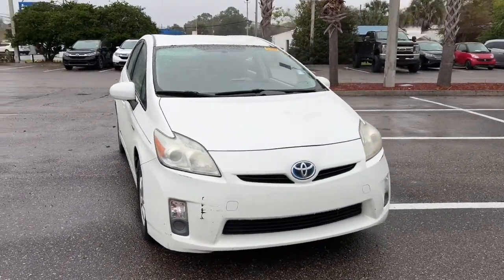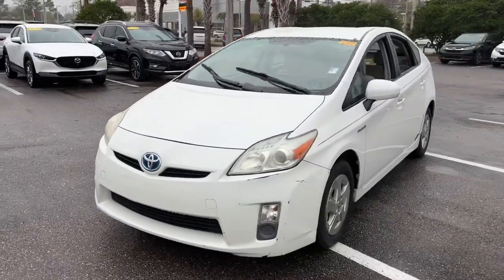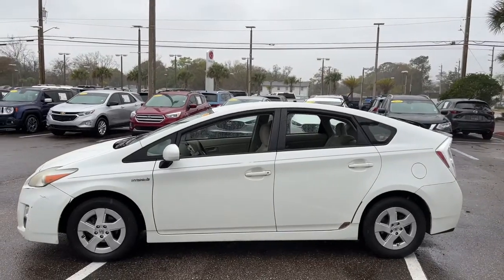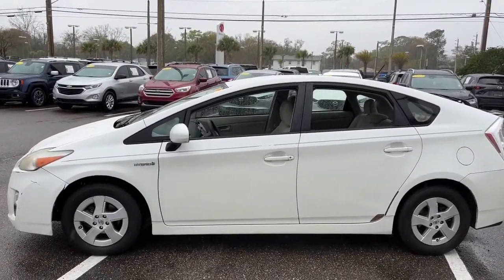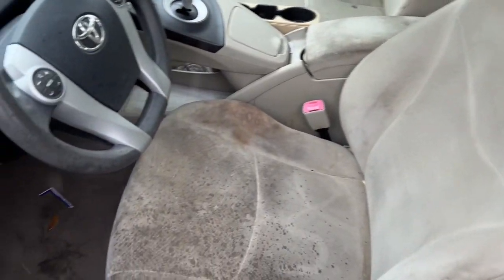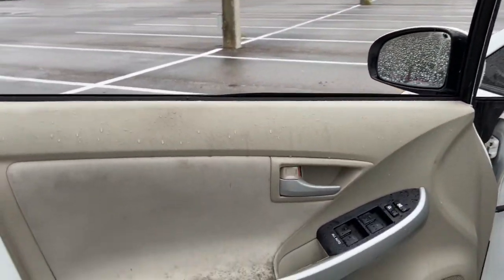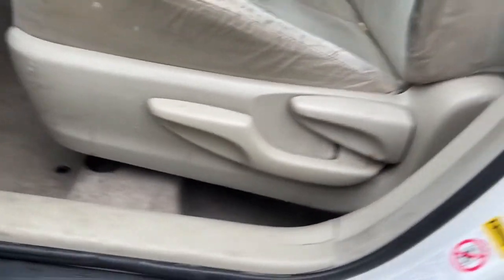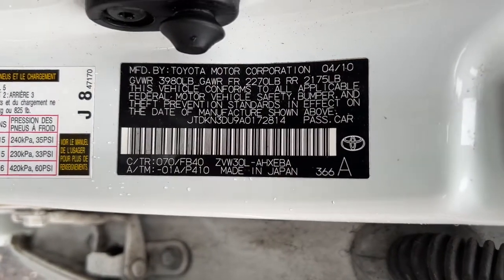2010 Toyota Prius Jacksonville, Orange Park, St. Augustine, Gainesville, Nocatee FL A0172814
Used 2010 Toyota Prius available in Jacksonville, Florida at Duval Honda. Servicing the Orange Park, St. Augustine, Gainesville, Nocatee area.

Duval Honda
1325 Cassat Avenue

This 2010 Toyota Prius I in White features 15 x 6J Alloy Disc Wheels 4 Speakers 4-Wheel Disc Brakes ABS brakes Air Conditioning Alloy wheels AM/FM CD Player AM/FM radio Anti-whiplash front head restraints Automatic temperature control Brake assist Bumpers: body-color CD player Delay-off headlights Driver door bin Driver vanity mirror Dual front impact airbags Dual front side impact airbags Electronic Stability Control Fabric Seat Trim Front anti-roll bar Front Bucket Seats Front Center Armrest w/Storage Front reading lights Front wheel independent suspension Illuminated entry Knee airbag Low tire pressure warning Occupant sensing airbag Outside temperature display Overhead airbag Overhead console Panic alarm Passenger door bin Passenger vanity mirror Power door mirrors Power steering Power windows Rear anti-roll bar Rear window defroster Remote keyless entry Split folding rear seat Spoiler Steering wheel mounted A/C controls Steering wheel mounted audio controls Telescoping steering wheel Tilt steering wheel Traction control Trip computer and Variably intermittent wipers:brbr**CAR WASHES FOR LIFE ** 5 DAY MONEY BACK GUARANTEE **1ST OIL CHANGE FREE **COMMISSION FREE SALES PEOPLE.brbrFWD IbrbrPrices are plus tax tag title dealer added accessories $198 Electronic Filing Fee and dealer pre-delivery service fee in the amount of $899 which charge represents cost and profit to the dealer for items such as cleaning inspecting and adjusting new and used vehicles and preparing documents related to the sale. Price is inclusive of Duval Honda Finance Incentive - $500. Price is not inclusive of Triton Appearance Protection - $1995.